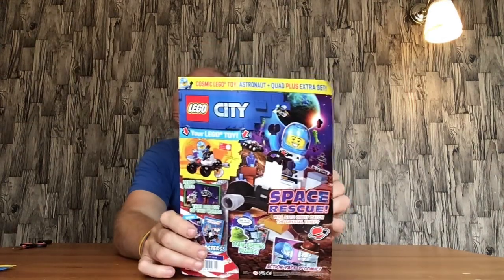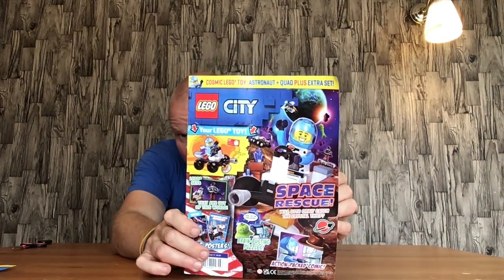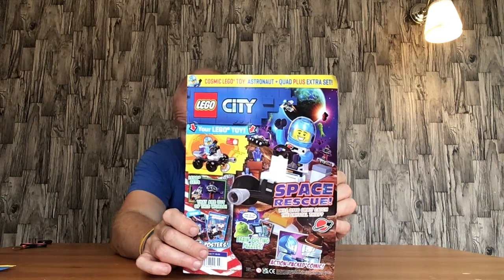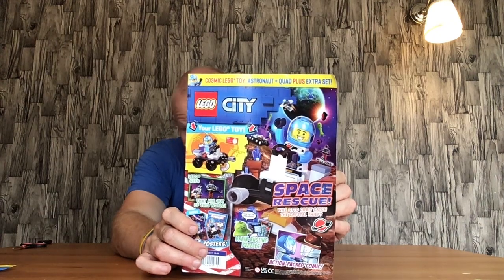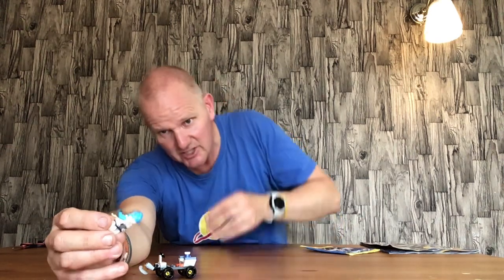Review of Lego City Magazine 77 Otto Orbit with Space Quad and Lego City Police Cashpoint robbery